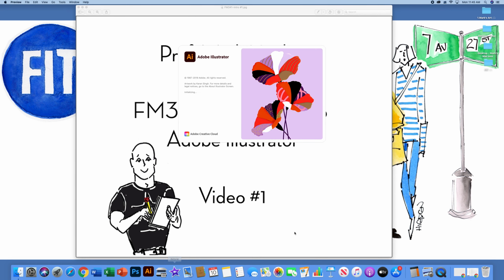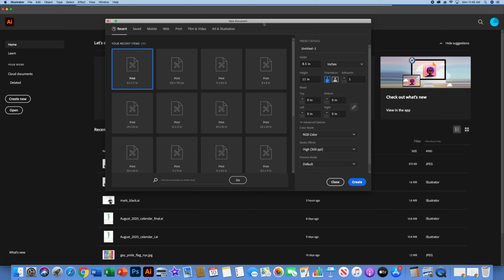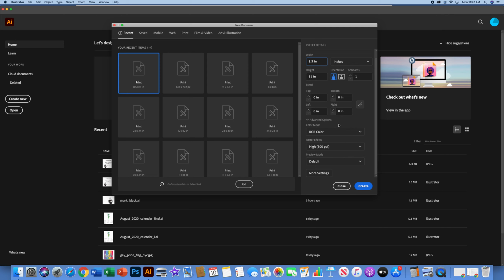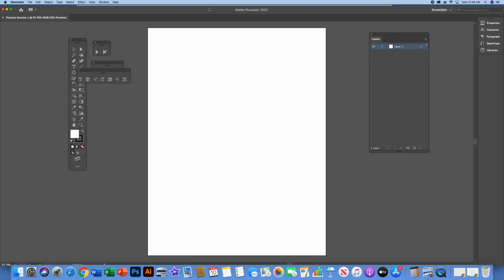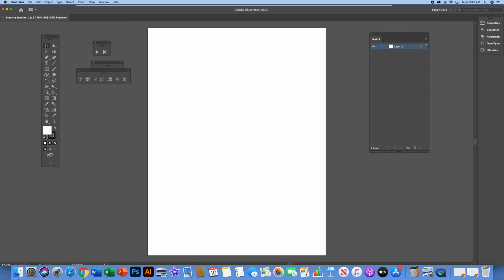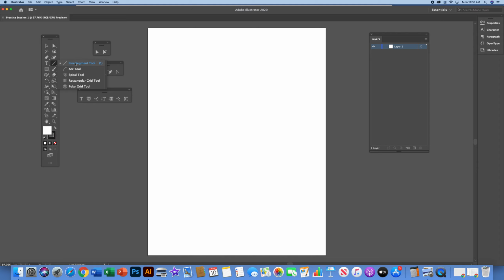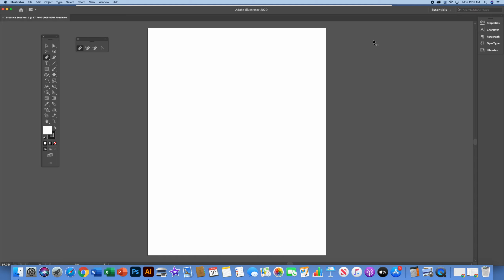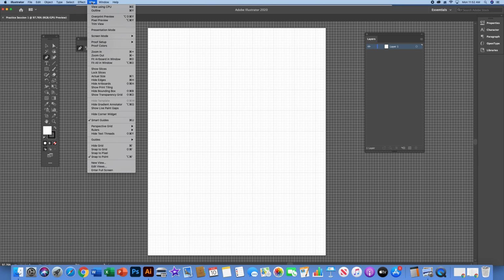FM341 Video 1 - Intro to Adobe Illustrator #1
Video #1 Introduction to FM341 Adobe Illustrator - opening the program, basic set up a file and opening / closing windows.